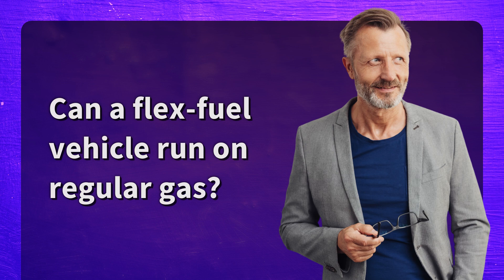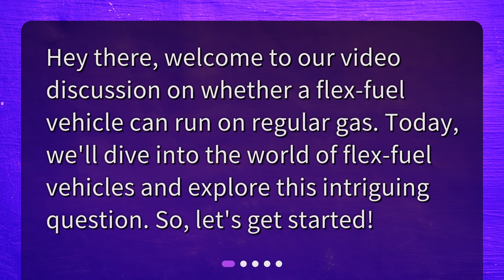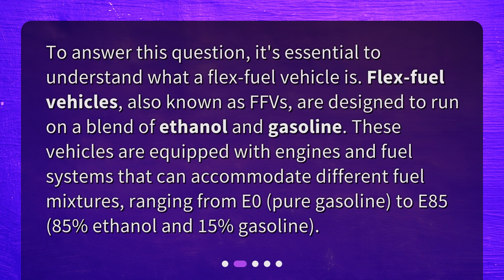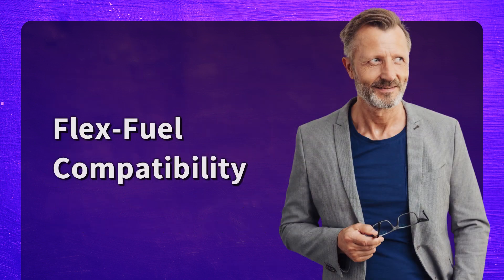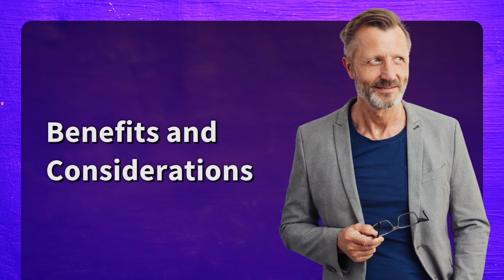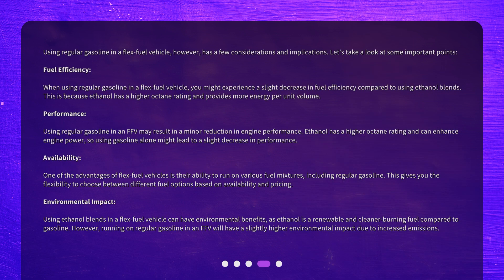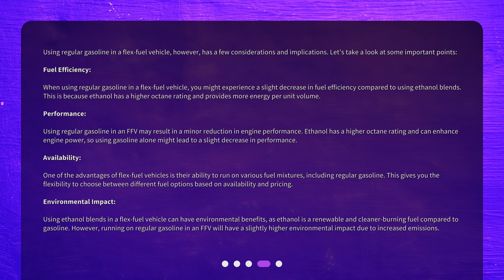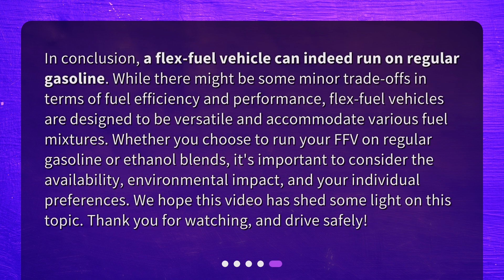Can a flex-fuel vehicle run on regular gas?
Can a Flex-Fuel Vehicle Run on Regular Gas? • Flex your fuel options with this video discussion! Can a flex-fuel vehicle run on regular gas? Find out the answer and learn about the benefits and considerations of using different fuel mixtures in your FFV. Don't miss out on this informative and intriguing topic!

00:00 • Can a flex-fuel vehicle run on regular gas?
00:20 • Understanding Flex-Fuel Vehicles
00:49 • Flex-Fuel Compatibility
01:14 • Benefits and Considerations